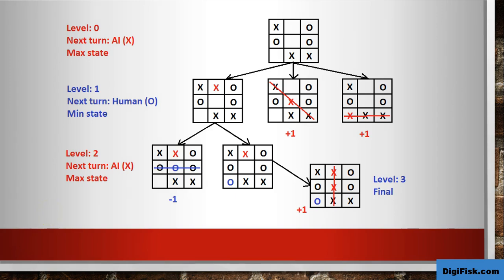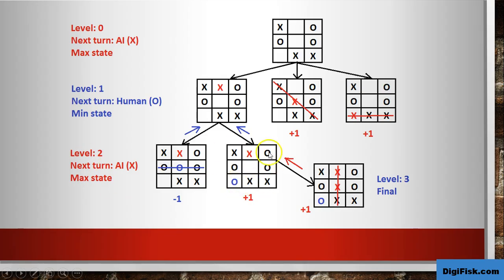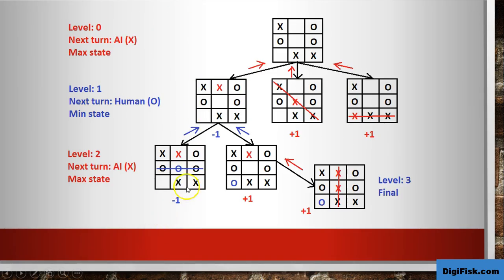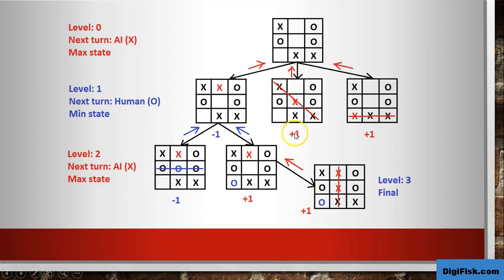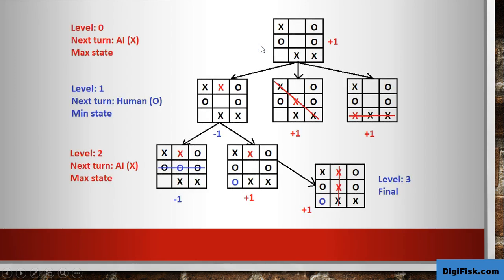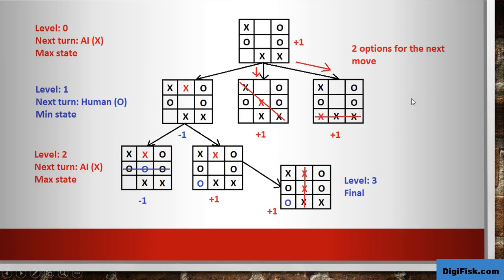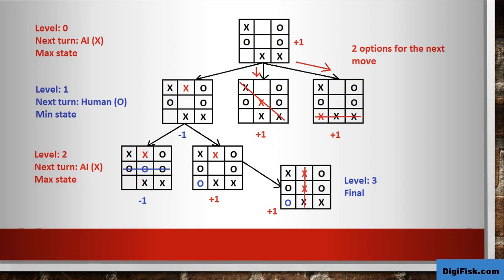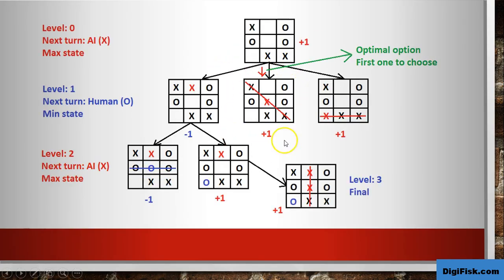019 MiniMax algorithm for the Tic Tac Toe game part 23m 58s